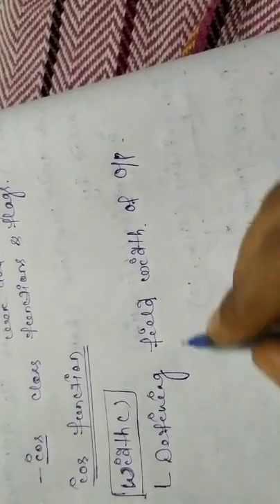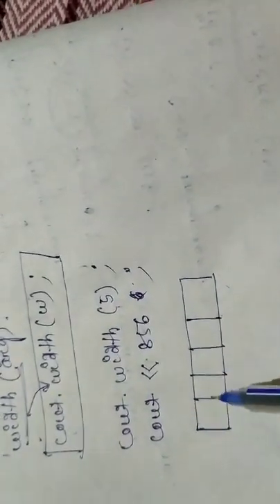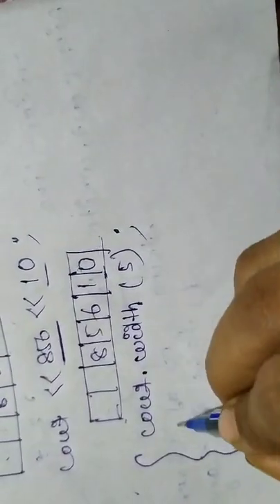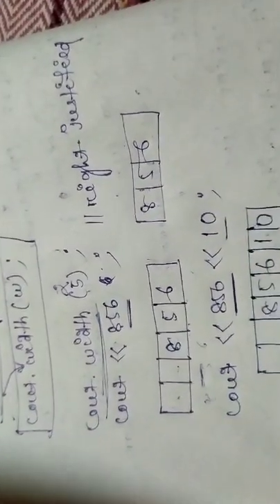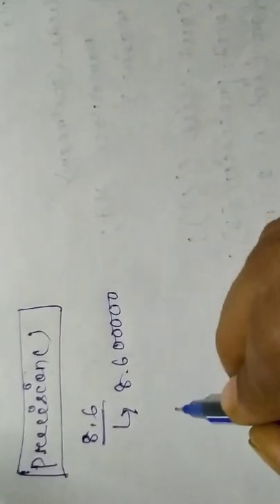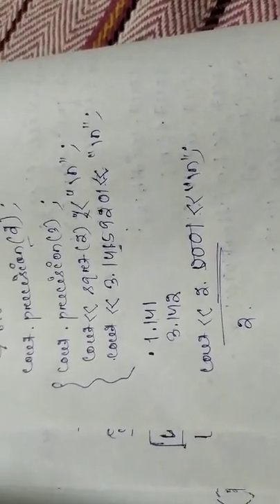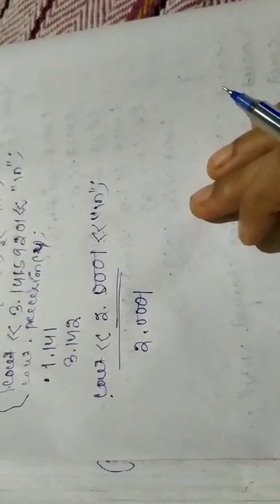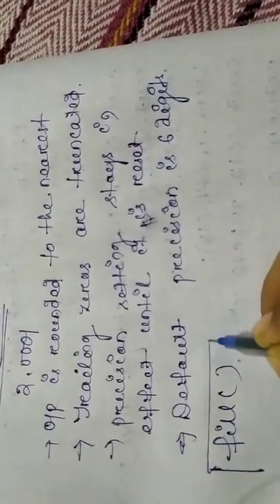Formatted Console I/O Operations in C++